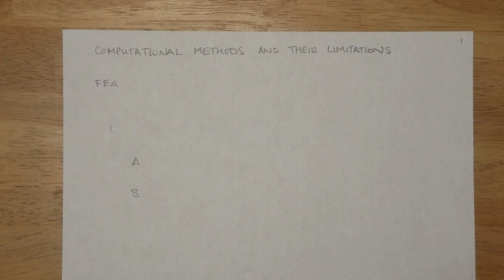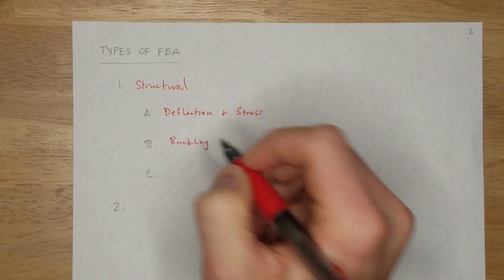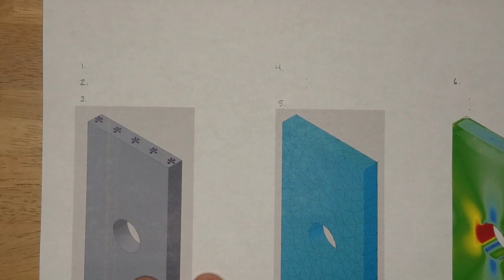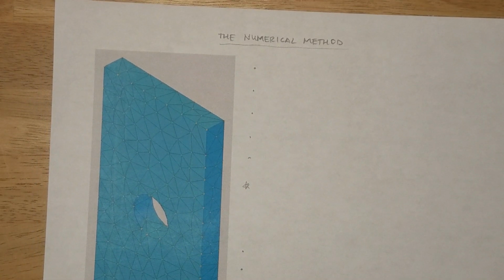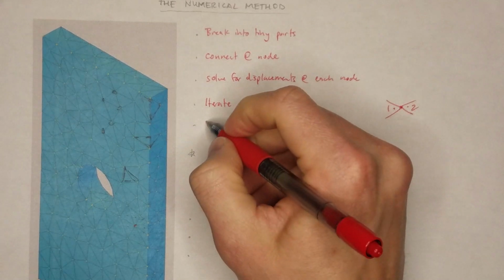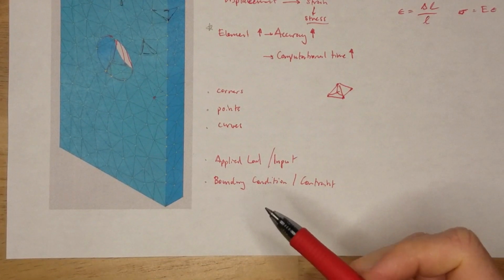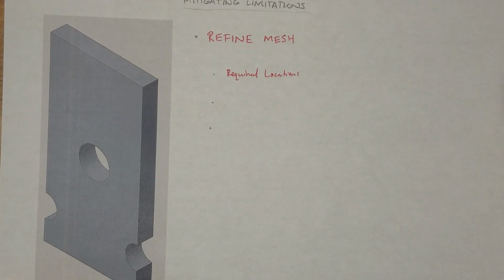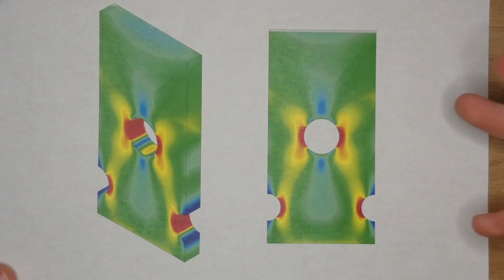FEA & Its Limitations, with Example - MDM PE Exam Prep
Everything you need to know about FEA for the MDM PE Exam:
- How FEA works
- How to mitigate its shortcomings
- Simple structural FEA setup
- Example problem walkthrough

Videos covering:
- Example problems
- Theory review & explanation
- Problem-solving techniques
- Self-study strategies

0:00 Introduction to FEA
1:17 FEA Basics
4:01 Simple FEA Setup
7:49 How FEA Works - Specifics
14:12 Mitigating Limitations & Example Problem

The information provided in this video is for general educational purposes only and does not, nor is intended to, constitute professional engineering advice in any form; furthermore, this information does not guarantee examination performance in any regard.